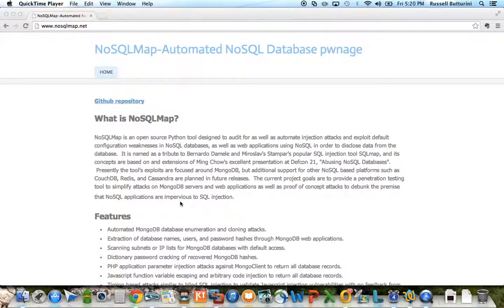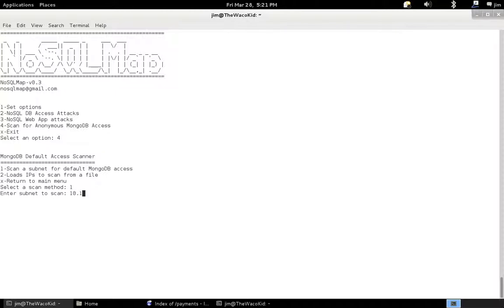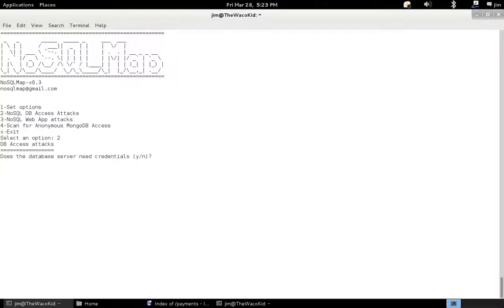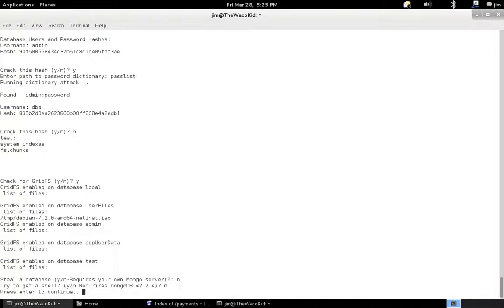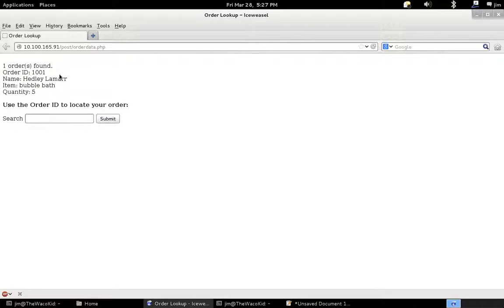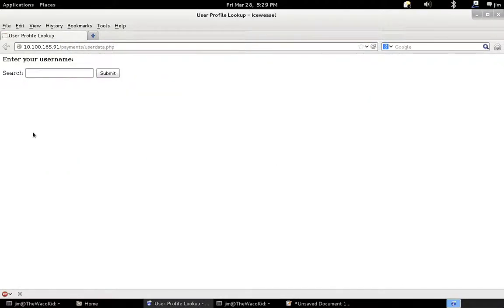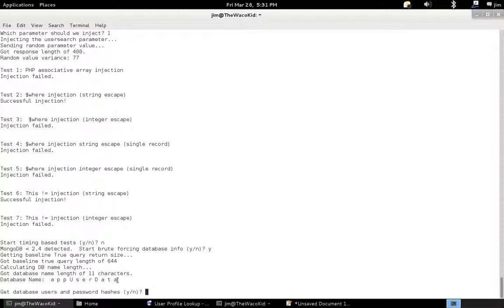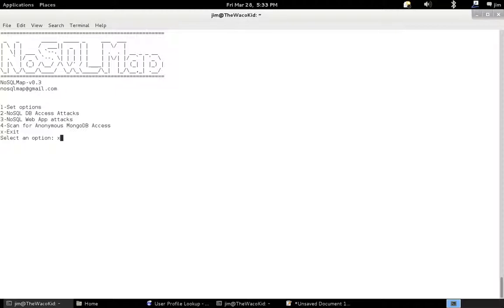NoSQLMap 0.3 New Features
Video demoing the new features of NoSQLMap versions 0.2 and 0.3.